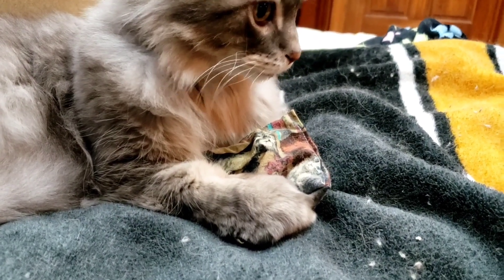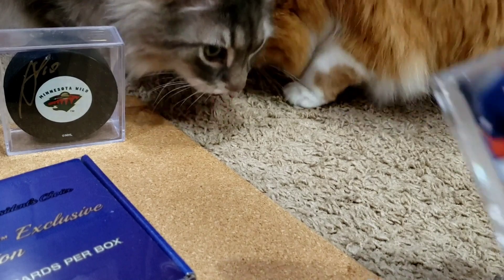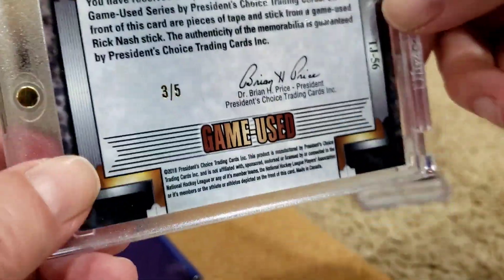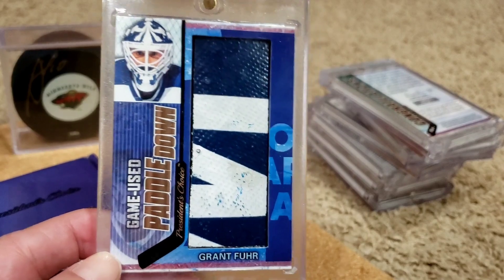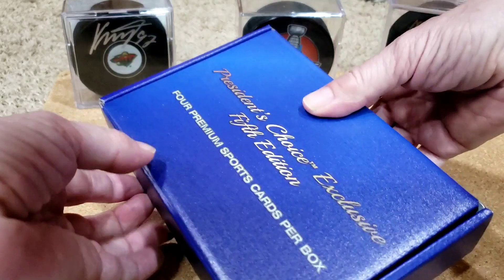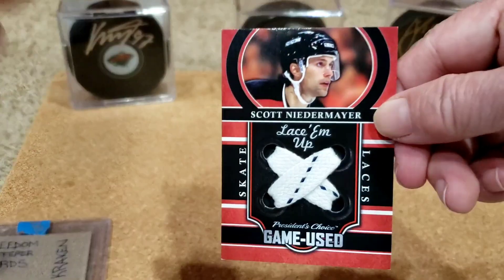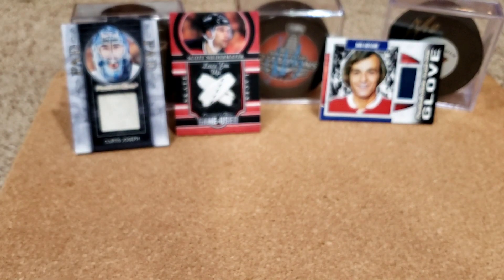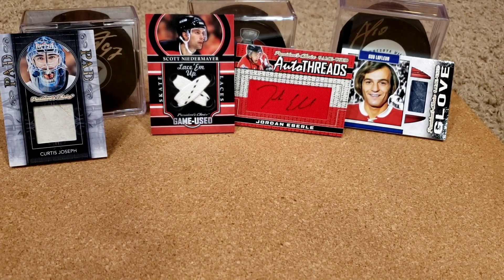Rare Box President's Choice Hockey Volume 5 - Awesome Cards